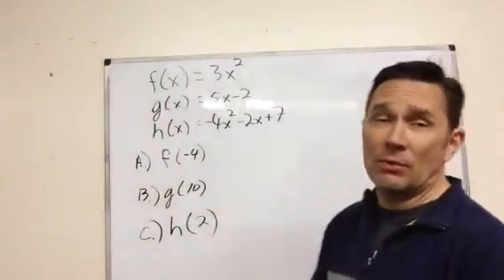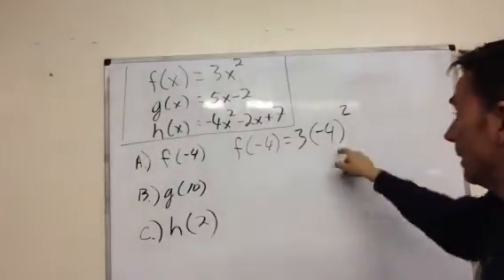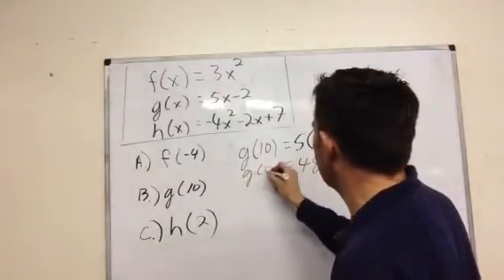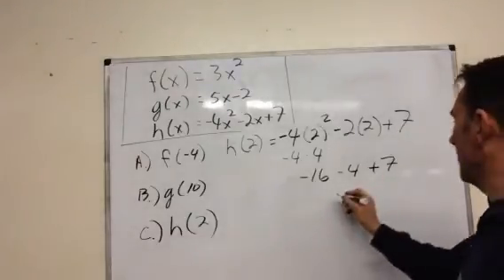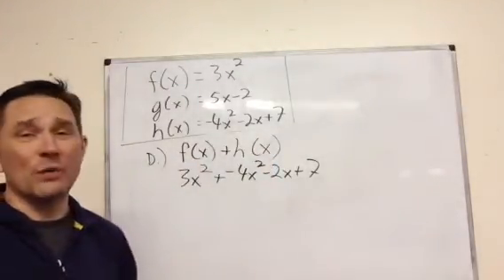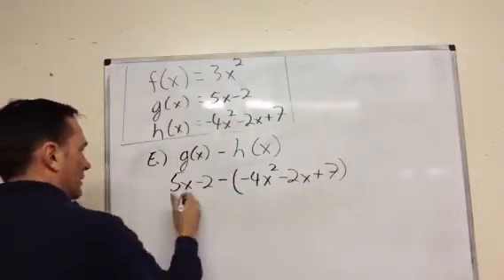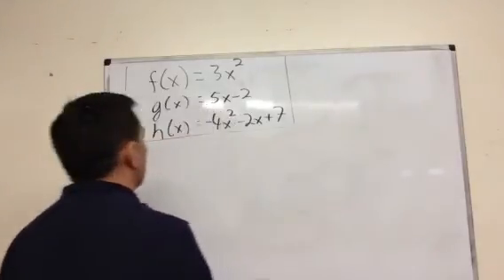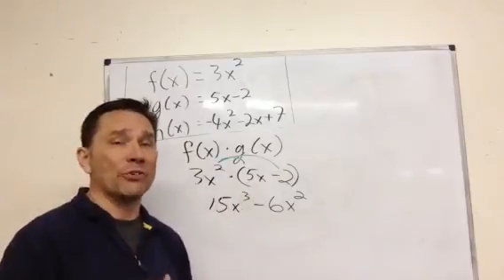Alg 1 4-6 part 3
Add subtract multiply functions.